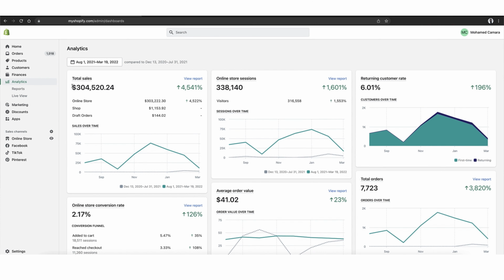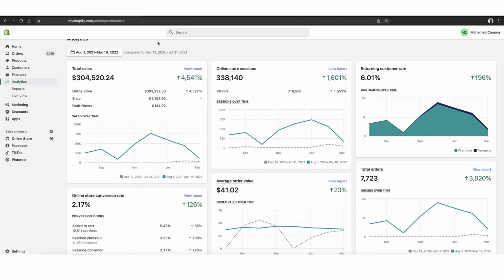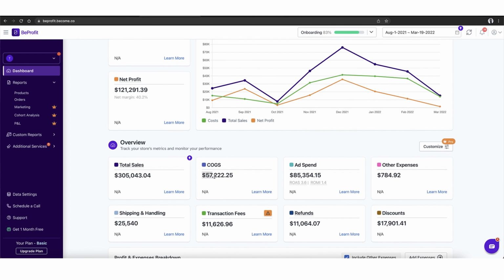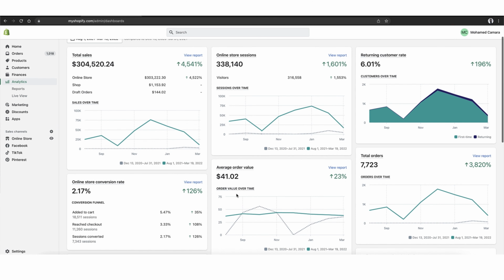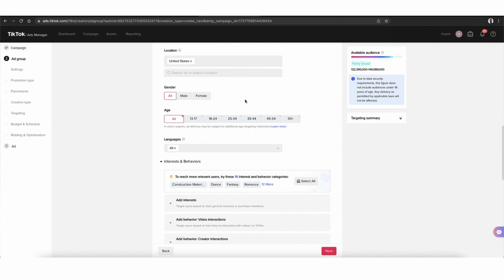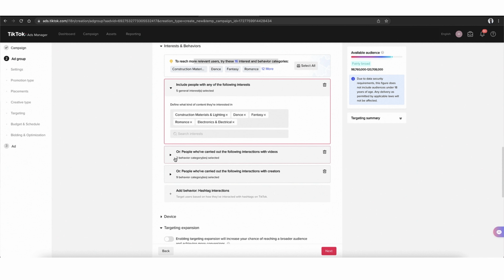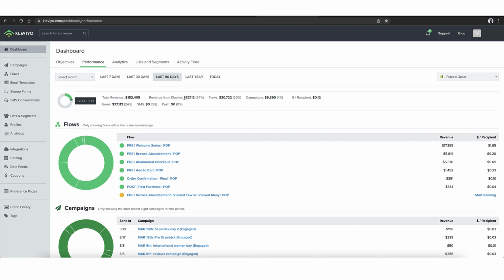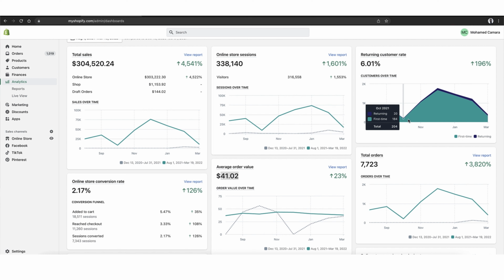$0 to $303,434 with TikTok Ads Case Study | TikTok Ads Strategy 2022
I quit tiktok shop. I'm scaling my AI agency to 100k/month now

About me:
You can call me Mo – I made over $5 million in sales online and im sharing all my strategies weith you here

On this channel, you’ll learn:
-How to make money with Ai Agencies
-The exact strategies I use to earn passive income from anywhere
-Step-by-step tutorials on building an Ai automation agency,
-Real-time case studies, results, and breakdowns
-The mindset and systems that helped me escape the 9–5 for good

Whether you're just starting or want to scale your online income, I’ll show you how to make $100/day to $10K/month using nothing but your phone, WiFi, and discipline.